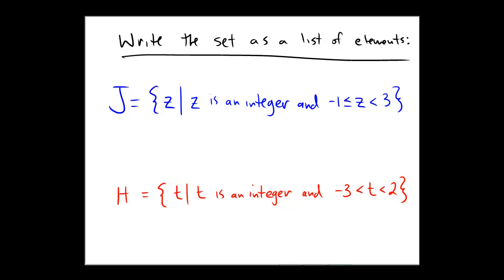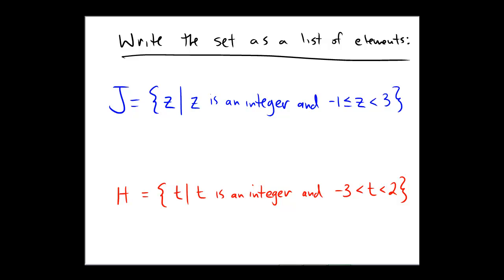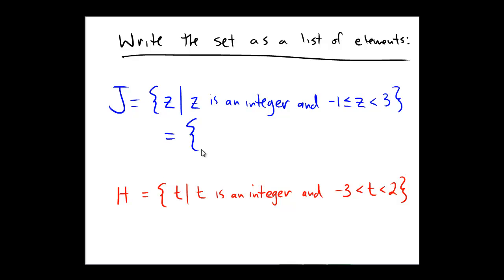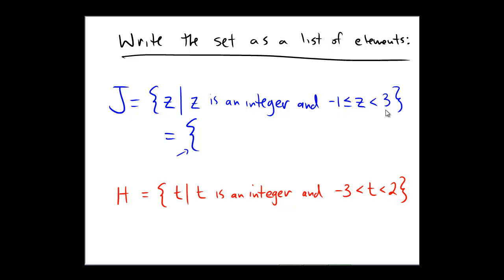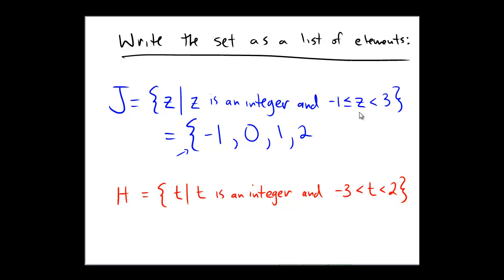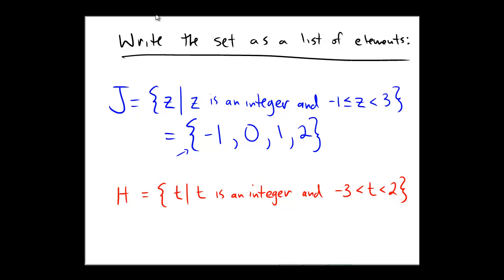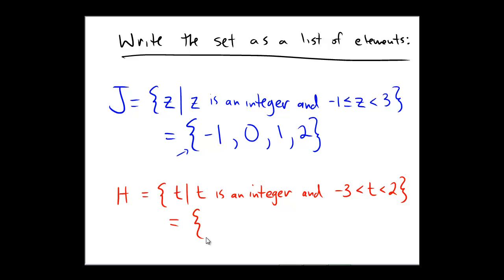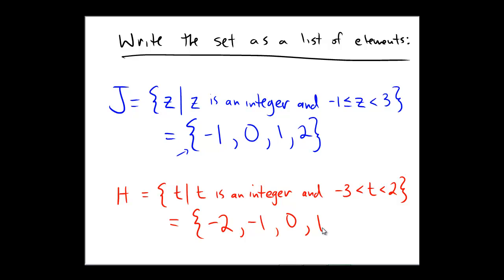Listing elements in a set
Set builder notation